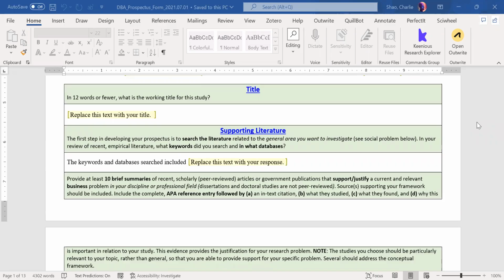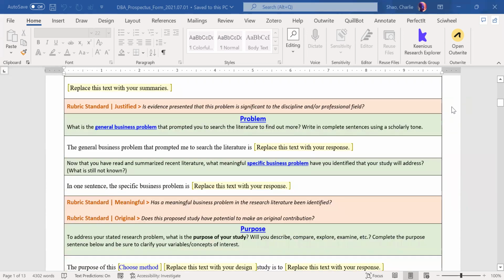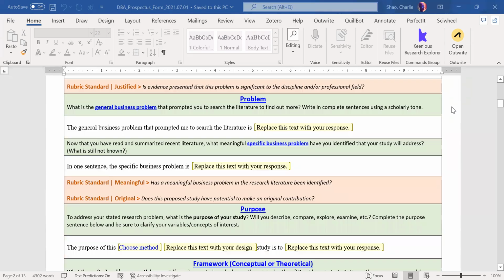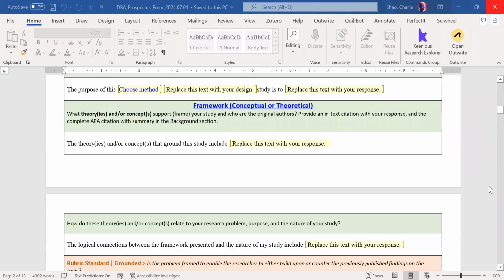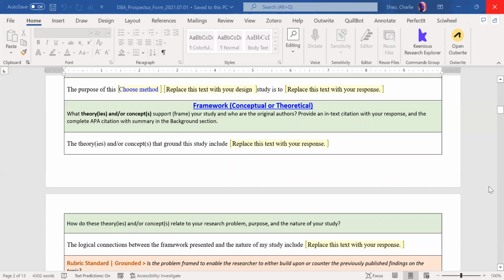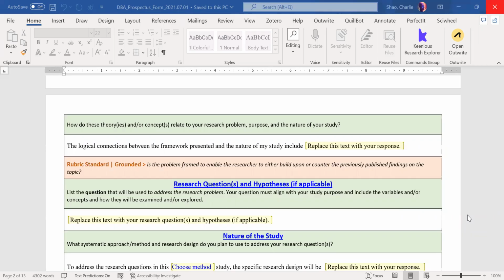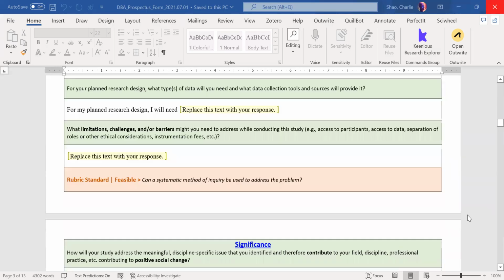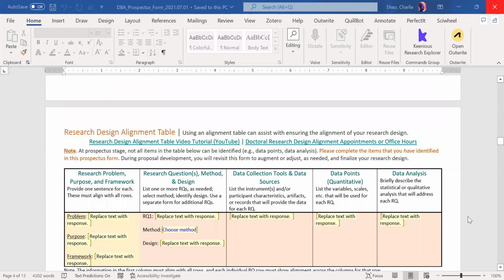How to develop DBA quantitative prospectus form